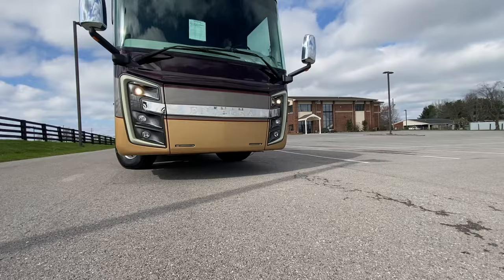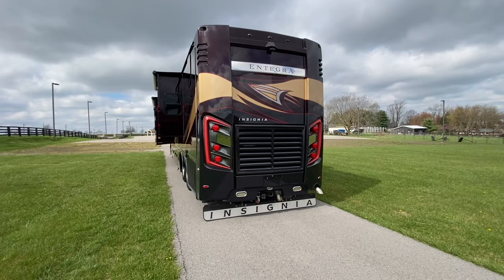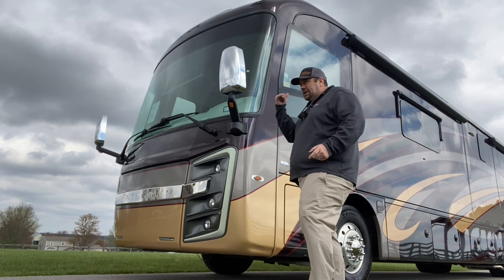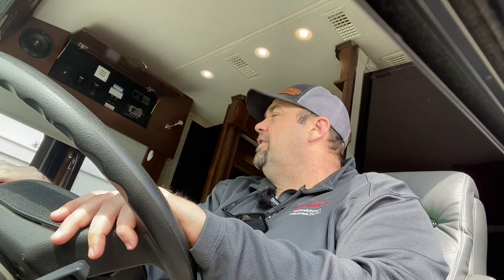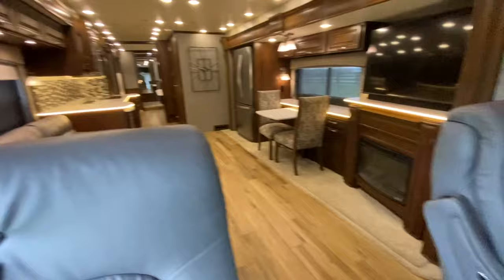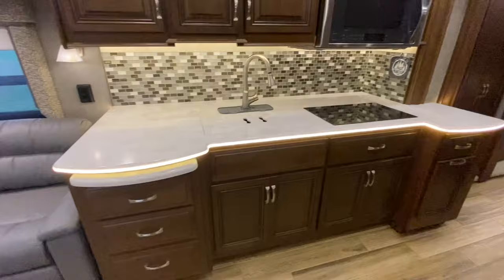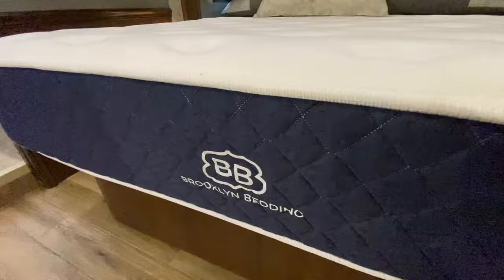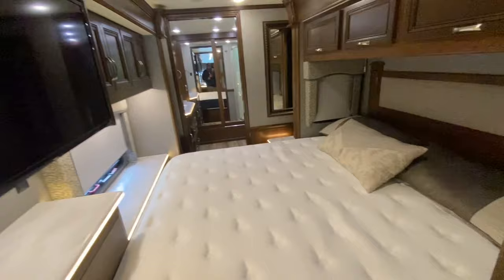Luxury Class A diesel pusher at an all time low price! 2017 Entegra Insignia 44B for only $189,995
We found an amazing deal on this well kept insignia
Check the photos and information on our website.
Sewellmotorcoach.com